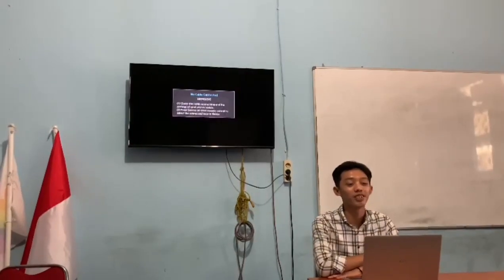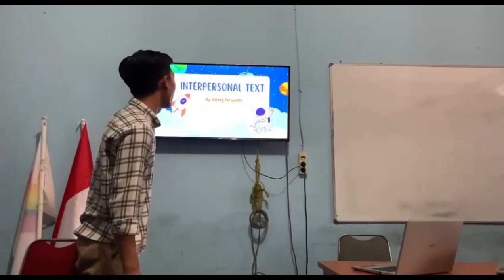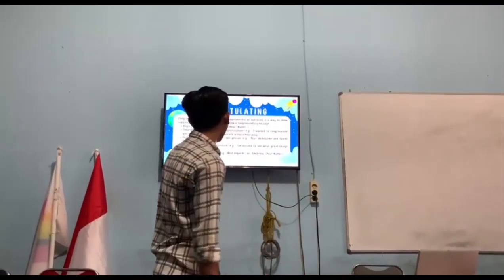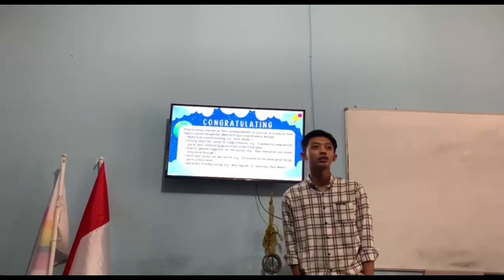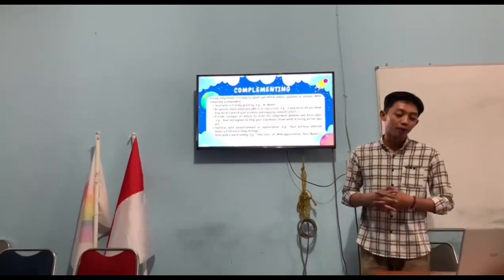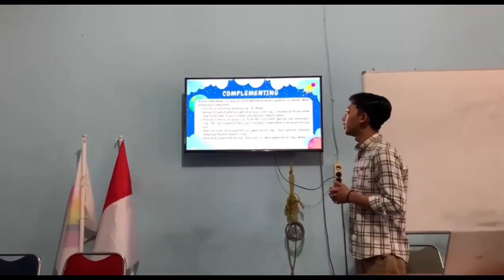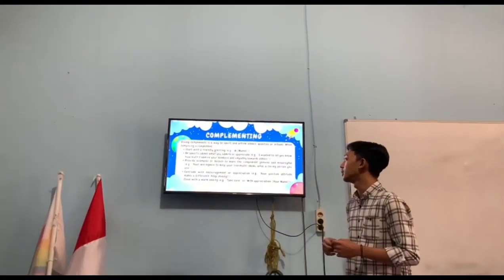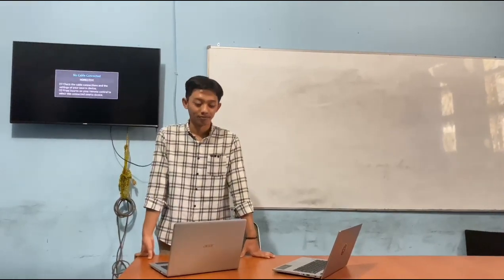MICRO TEACHING 1st PRACTICE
NAME: GILANG FERIYANTO
STUDENT ID: A1B221054
CLASS: 6A
COURSE: PEMBELAJARAN MIKRO
LECTURER: Dr. Fortunasari, S. S., M.A